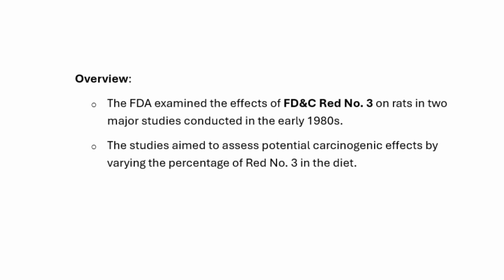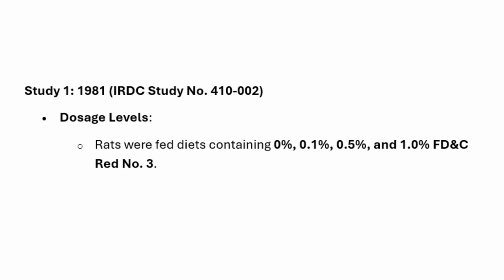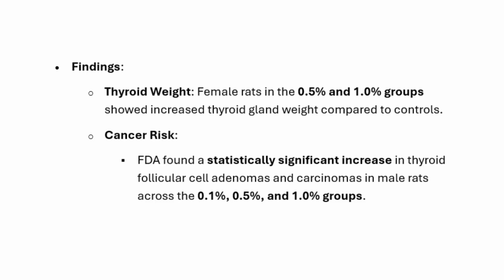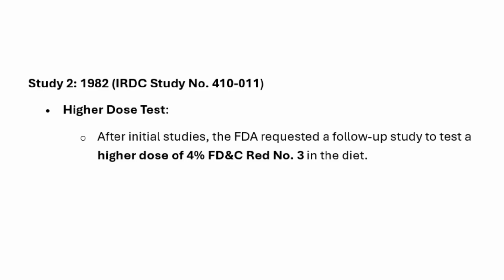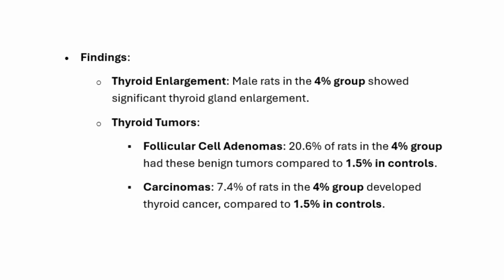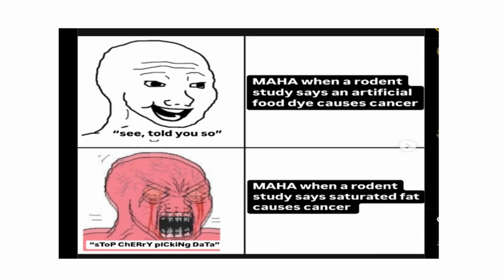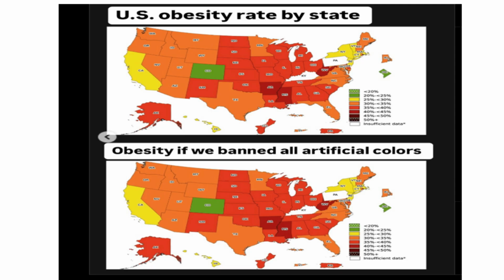Is The Red Dye 3 BAN a Good Thing?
Ready to reset your training and nutrition with a clear, custom plan? Book your Always Adaptive Premium Program Audit Bundle
This is the individual segment about the Red Dye 3 ban from episode 10 of the Always Adaptive Podcast.

Recently, I talked about the FDA’s decision to ban Red Dye 3, breaking down the studies that led to the move and what it means for public health. I focused on why it’s so important to educate younger generations about making healthier food choices and how underserved communities face unique challenges when it comes to accessing those options. I also dove into the ongoing controversy around food coloring in products like Fruit Loops and how this ties into bigger public health policies. Along the way, I touched on some interesting comparisons, like the debates over artificial dyes versus saturated fats.

Chapters
00:00 Introduction
01:14 The Importance of Food Quality for Kids
03:48 The Broader Implications of Food Additives
06:12 The Future of Food Safety Regulations

Hey, I’m Randall James, a Strength and Running Coach. I dive into trending health and fitness topics, breaking them down with a mix of science and real-world experience. Whether it’s podcasts, quick rants, or short clips, I share insights from my background in diverse exercise modalities to explore fitness through the lens of both health and performance. My goal is to help you train smarter, live healthier, and perform at your best.

Amazon Music